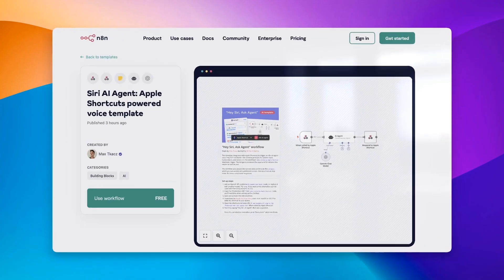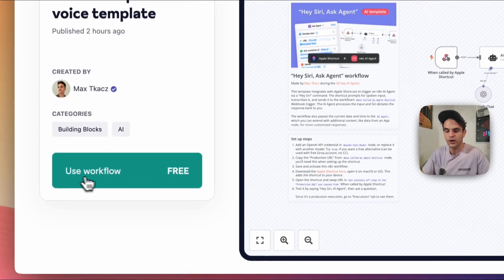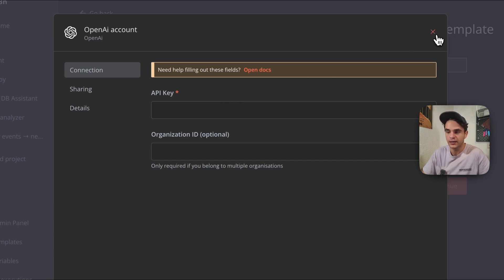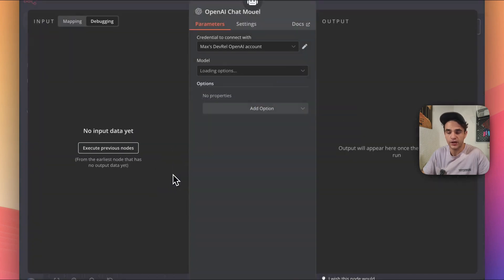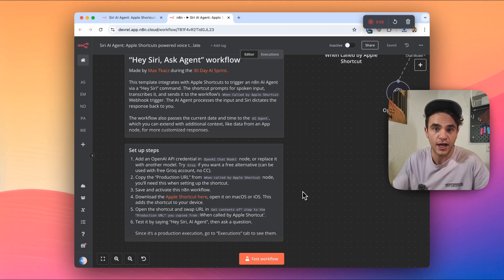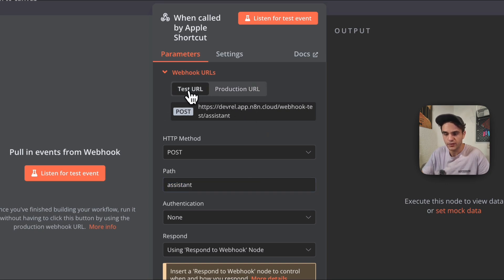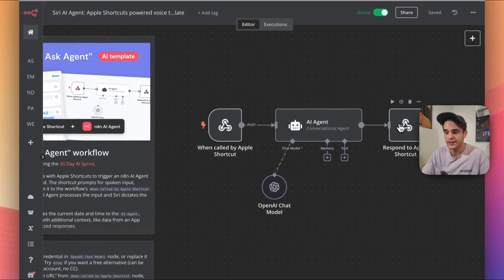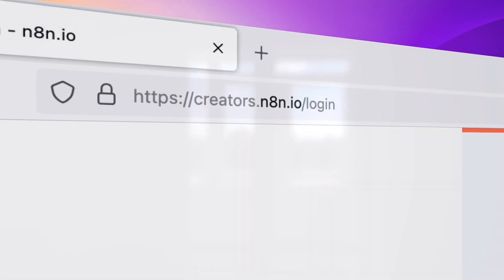Control Your Own AI Agent with Siri! Easy iPhone Setup with n8n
In this video, I’ll show you how to set up a Siri-activated AI Agent using n8n and Apple Shortcuts. With just a voice command, you’ll be able to send a voice command to an AI Agent  🙌

00:00 - Intro
00:36 - Template set up, import
01:03 - Credential set up
02:12 - Set up Apple Shortcut
03:29 - Save, activate, test workflow
03:46 - Next steps and customization ideas
04:27 - Outro

Make it your own by adding steps, modifying inputs, and integrating with other apps. For example, change the shortcut to take an image instead, process that with a vision model and save it to a CRM.

🛠️ Ready to build your own AI tools?